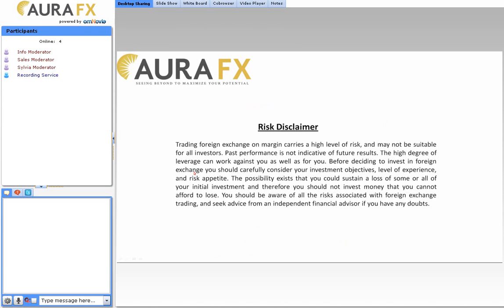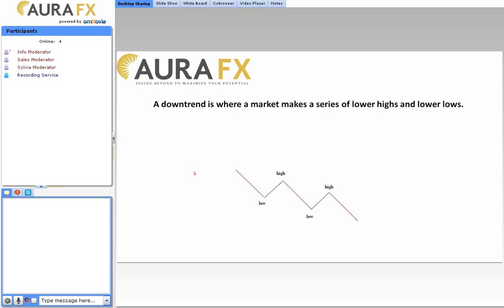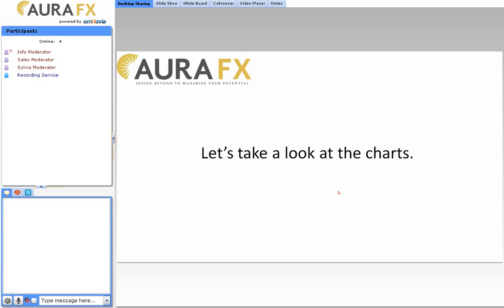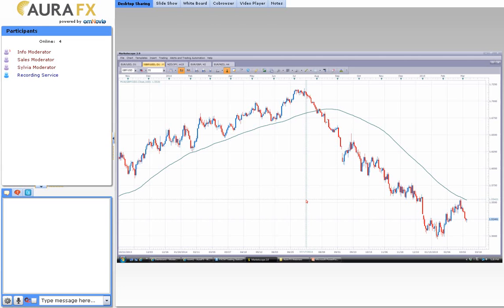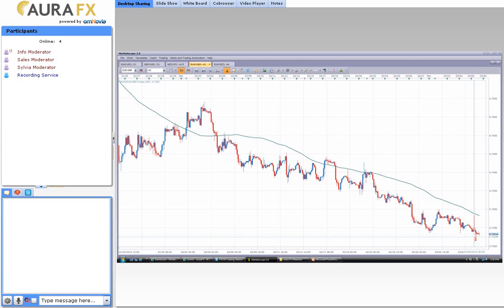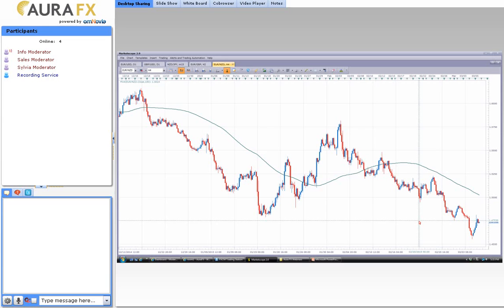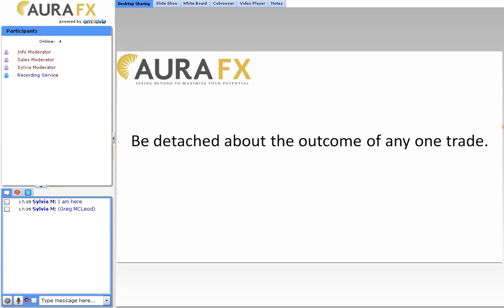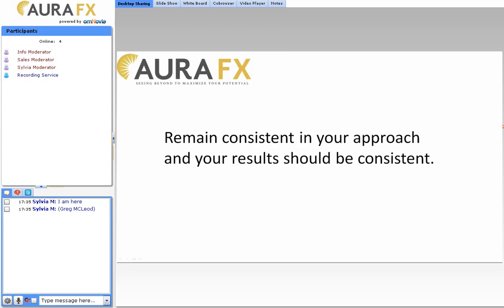High Probability Breakout Trading